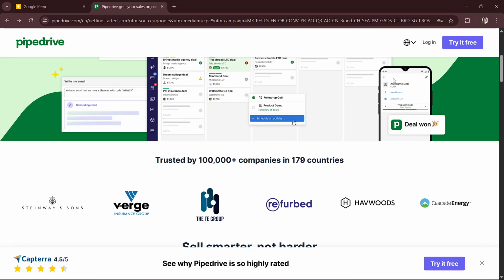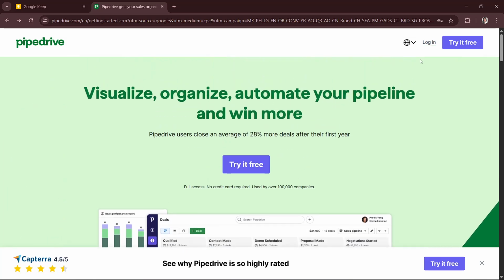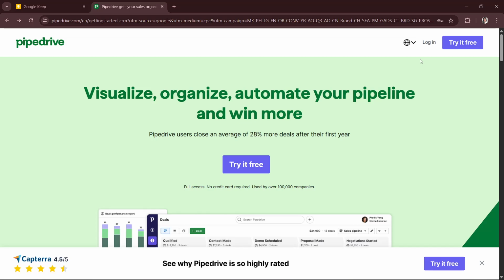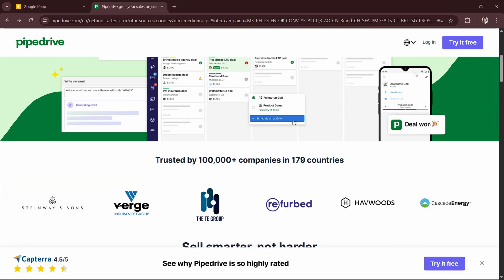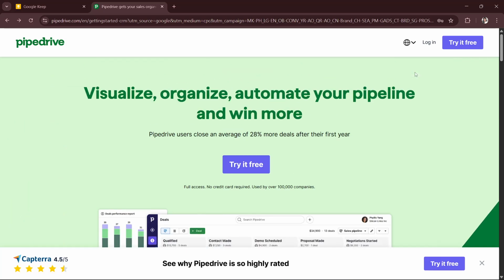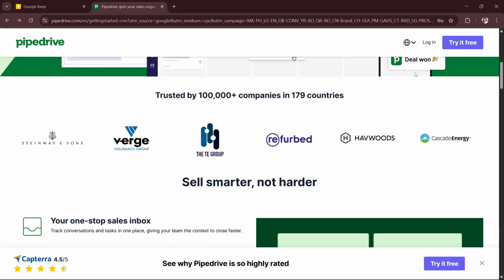How to Create a Deal in Pipedrive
In this video, I'll show you how to create a deal in Pipedrive. The method is very simple and clearly described in the video. By following all the steps in the video, you'll be able to easily learn how to set up and manage deals in Pipedrive efficiently.